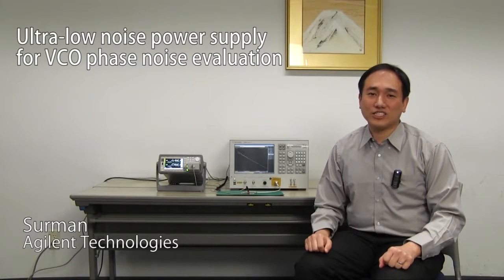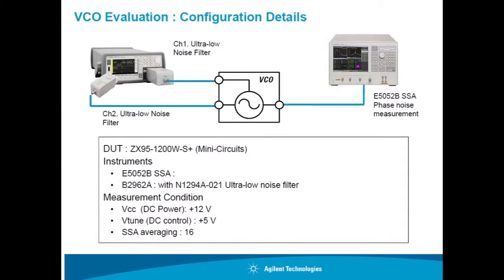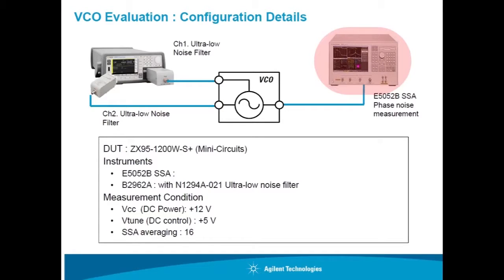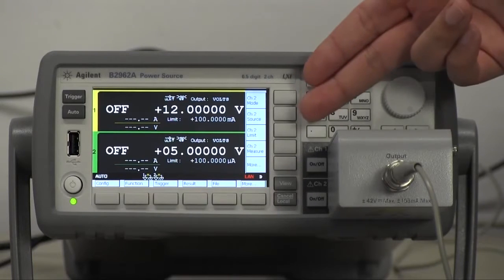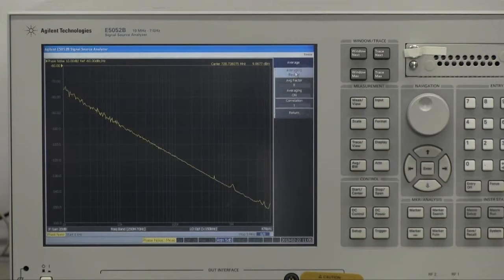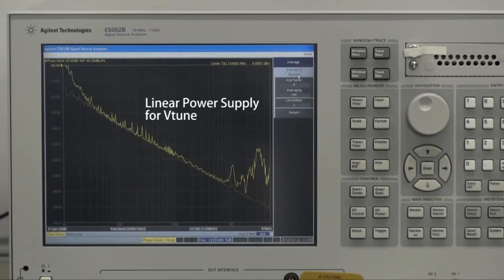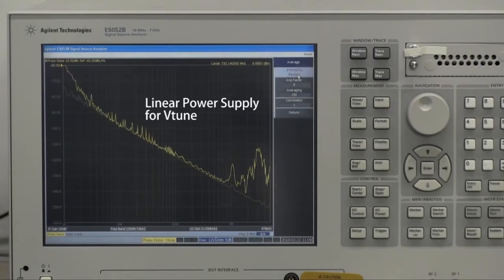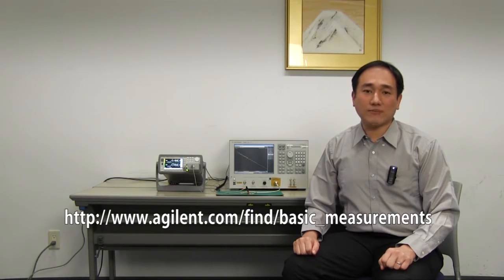Phase noise evaluation of VCO using stand alone low noise power supply - B2960 - BEMT#13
[Closed Caption available] The VCO (Voltage Controlled Oscillator) is well known as noise sensitive device. Its output signal frequency is controlled by the DC voltage at the tuning port and the noise on Vtune directly impacts the signal frequency. In this video, a standalone power supply is introduced as effective solution for VCO bias source. This is also effective for other noise sensitive devices such as AD/DA converters, sensors and so on.